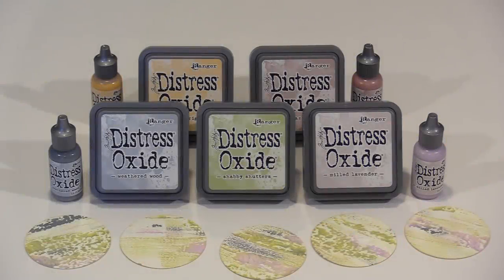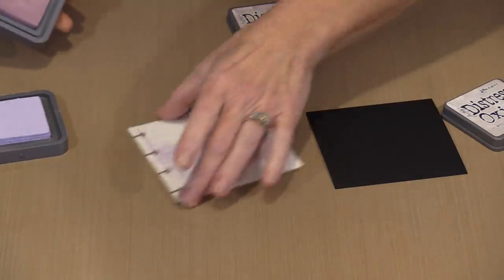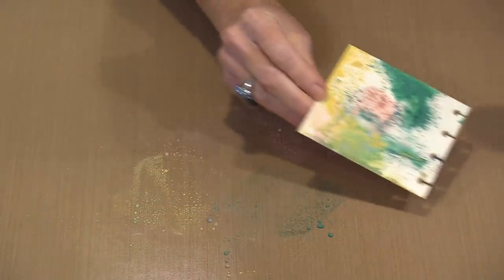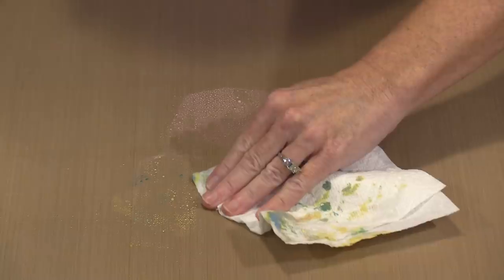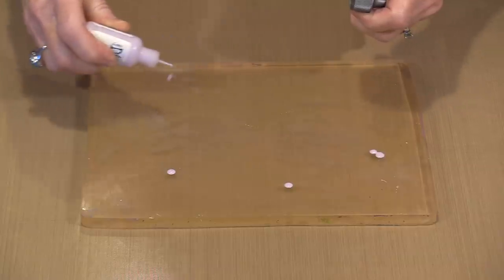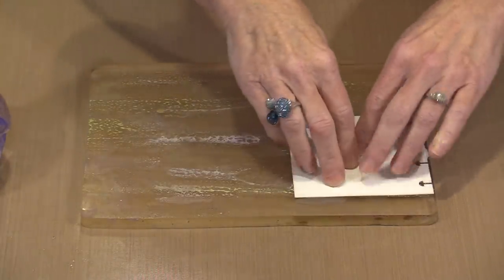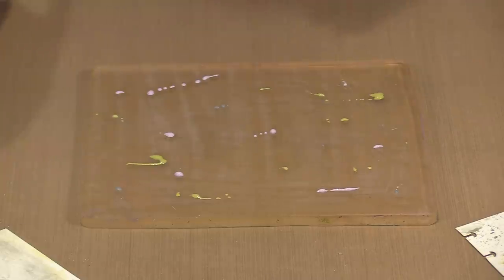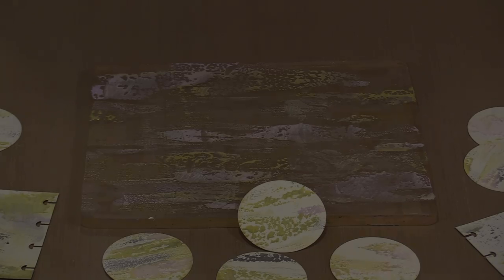The Final 12 Colors Of Distress Oxides Are Here by Joggles.com